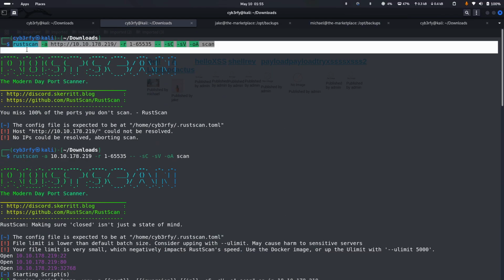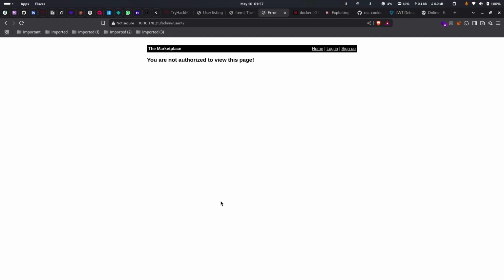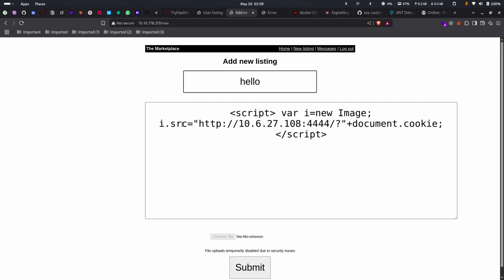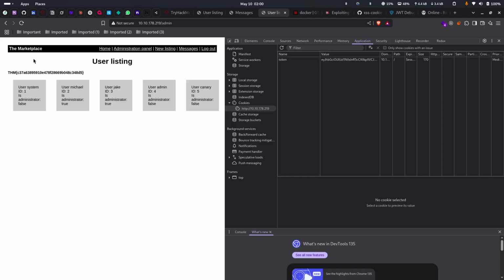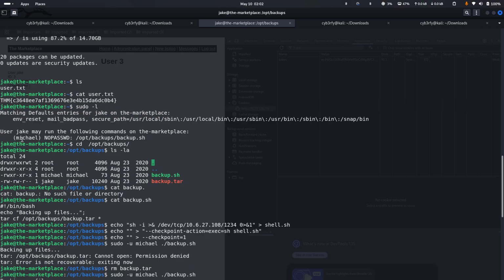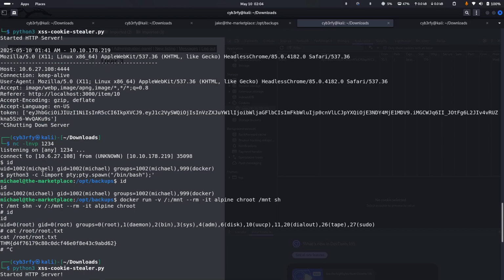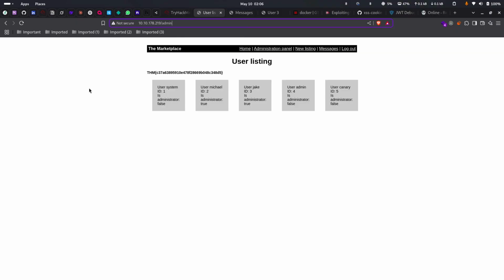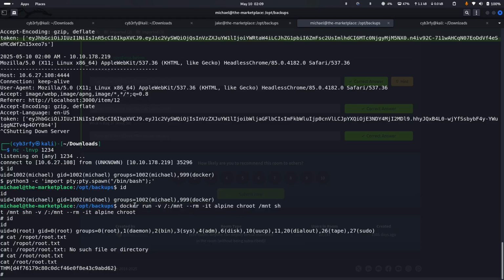TryHackMe Room The Marketplace Walkthrough